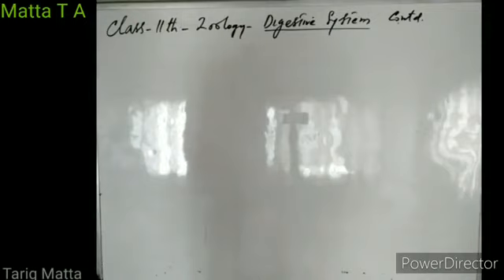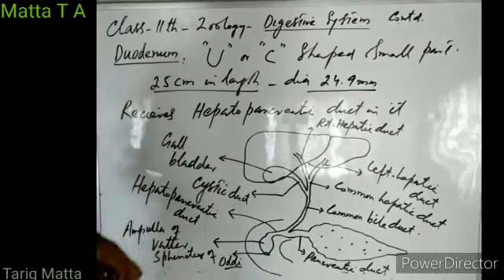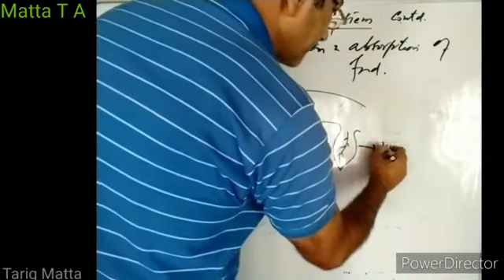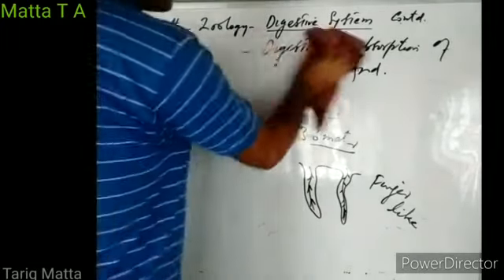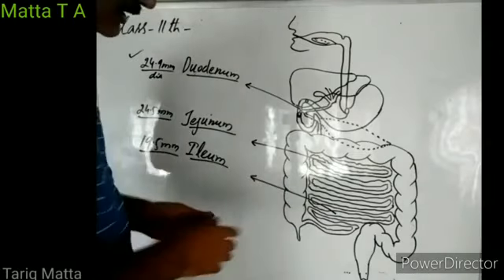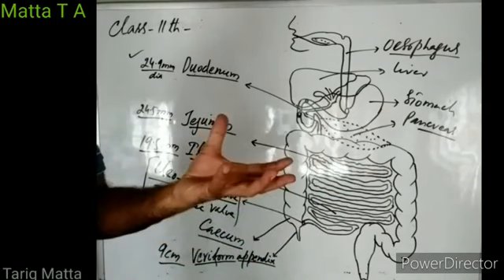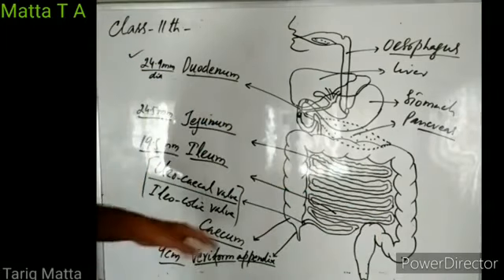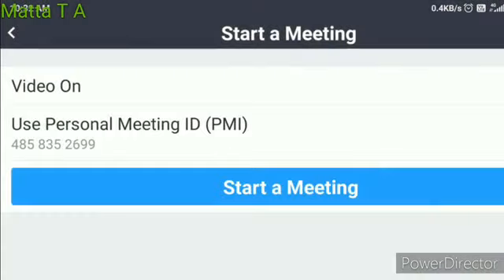Digestive system part III